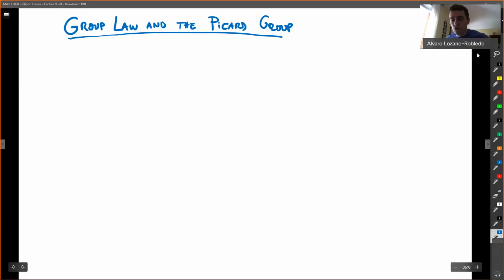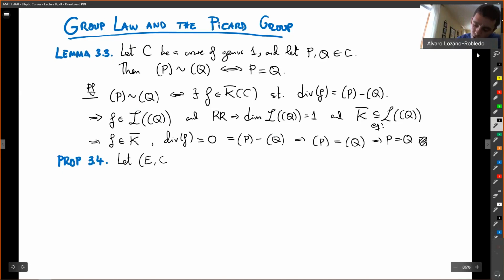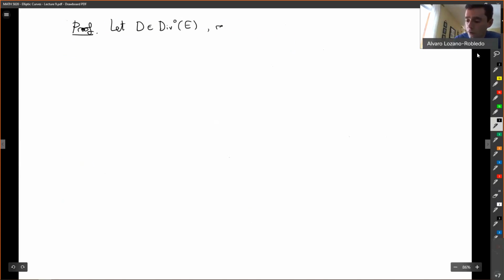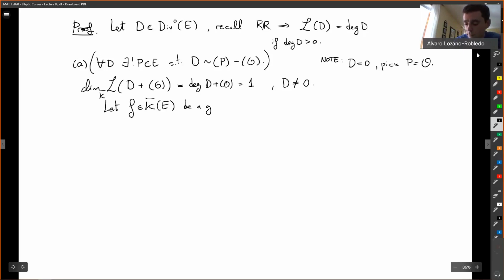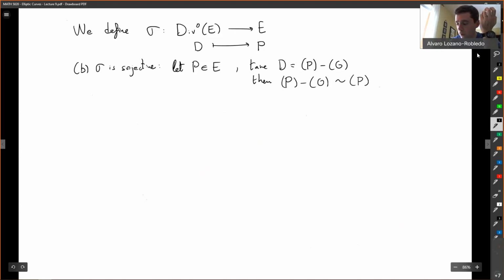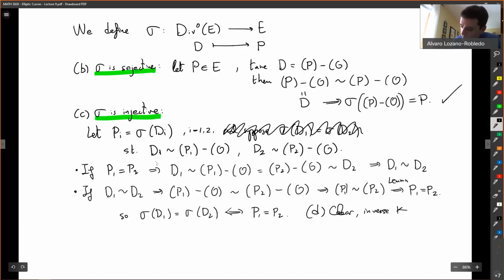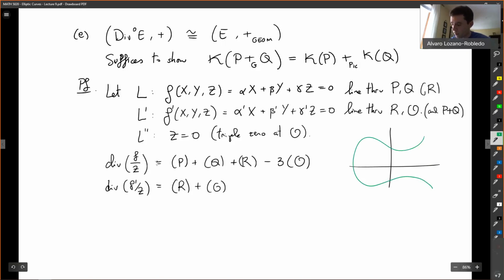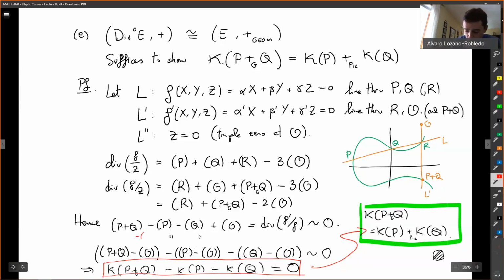Elliptic Curves - Lecture 9b - The (Picard) group law